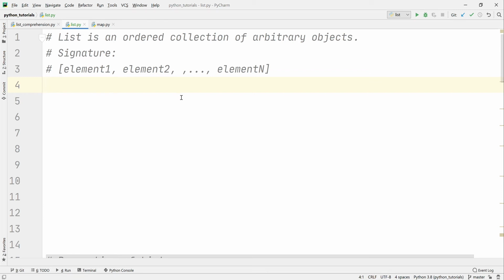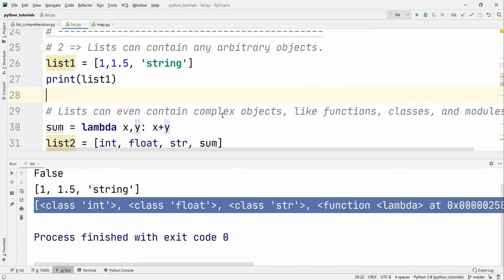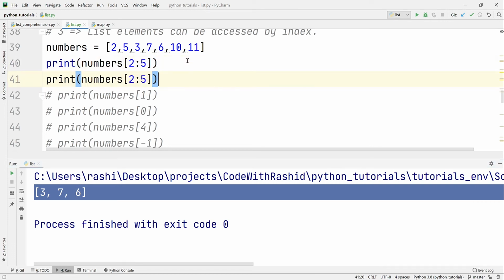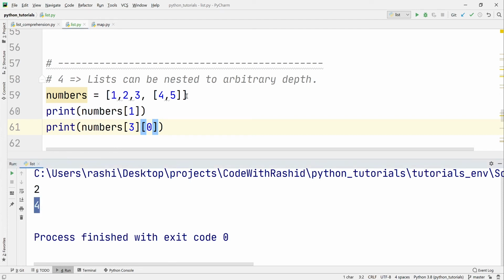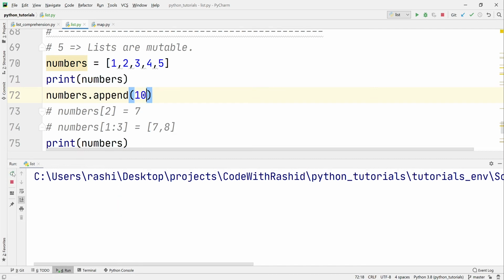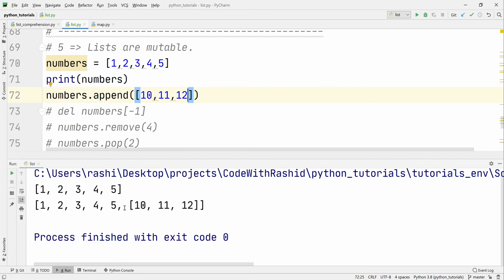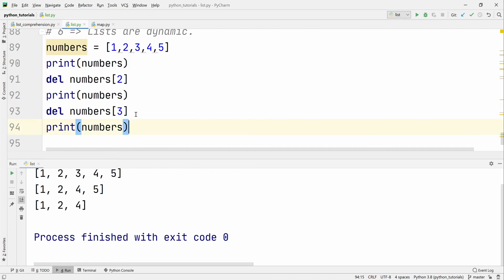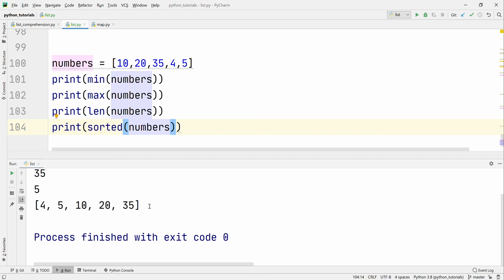List | Python Tutorials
List is an ordered collection of arbitrary objects.
In this lesson, we have explained the list and it's characteristics with examples.